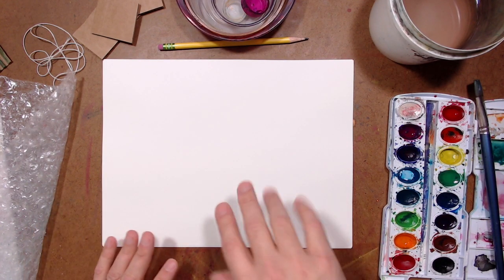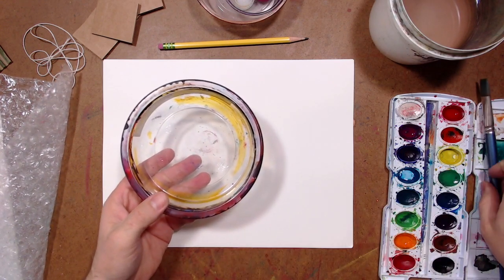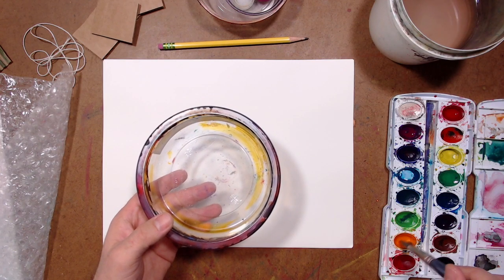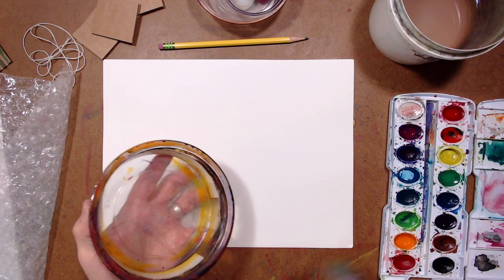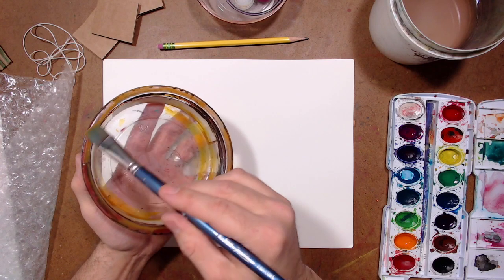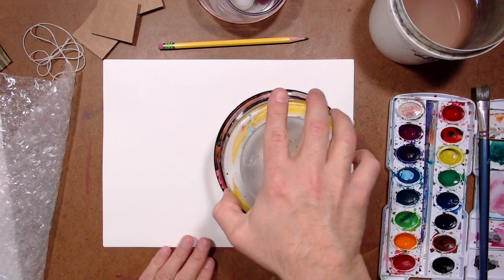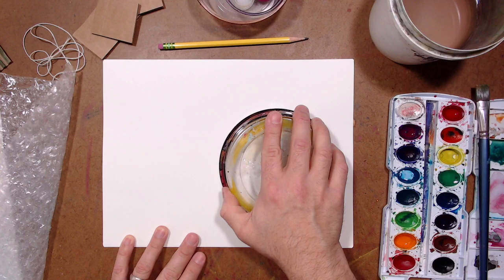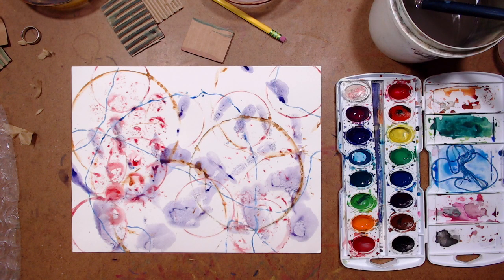Round Hill Arts Center Virtual Art Lesson: Paint Stamping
How about creating artwork with paint, but without the brush touching the paper? Join Eric Scott and learn how you can use ordinary objects like bubble wrap, string, and even plastic containers to create unique paintings and works of art.